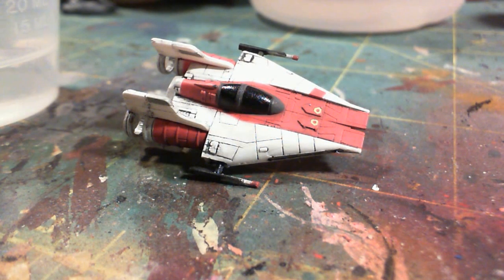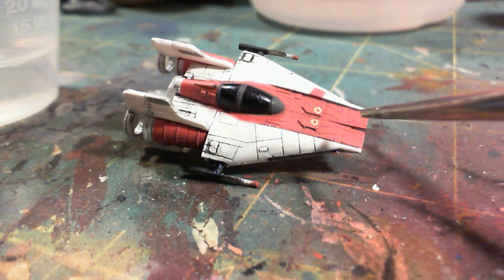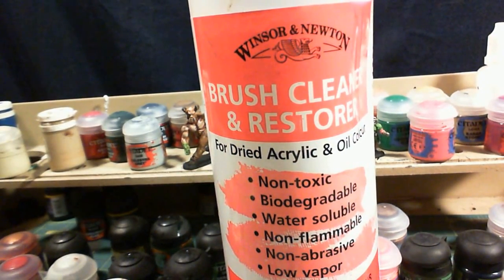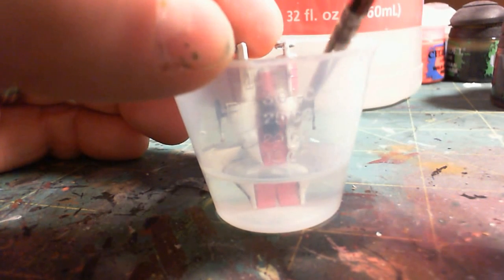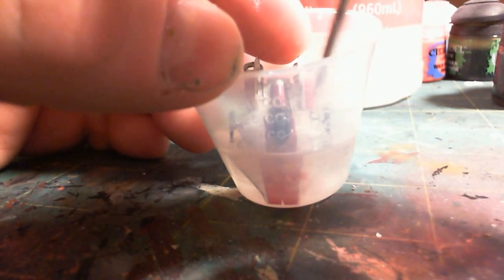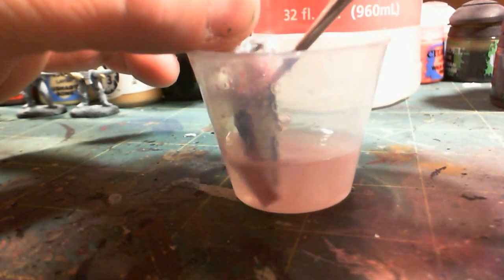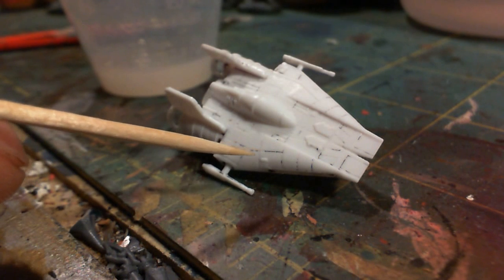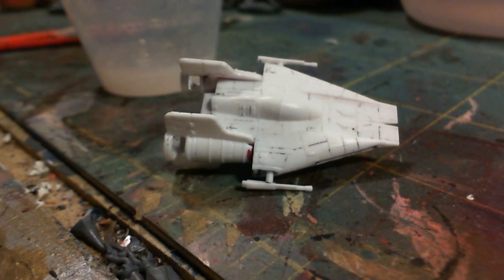How to Strip an FFG A-Wing Miniature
I take a crack at stripping the paint from the new A-Wing miniature from Fantasy Flight Games in order to prepare it for a repaint. Here's a preview - I'm successful!

This is the first step I make toward doing a repaint on a miniature from the Star Wars X-Wing Miniatures Game